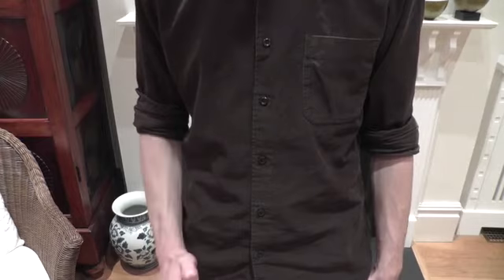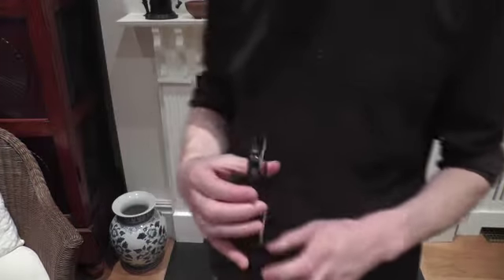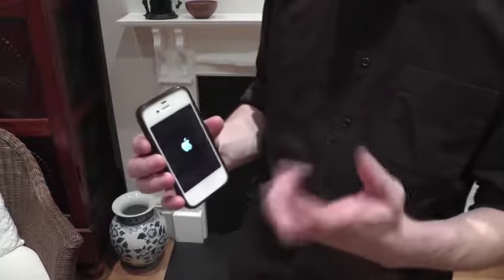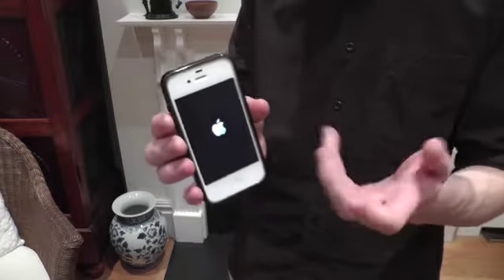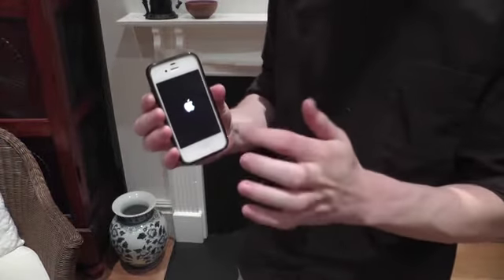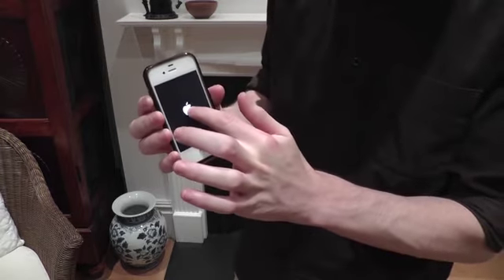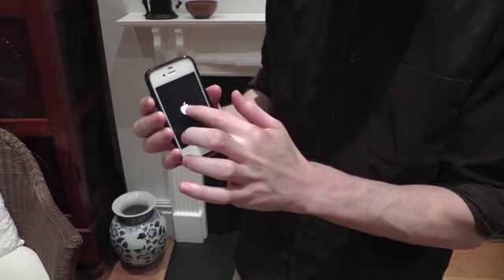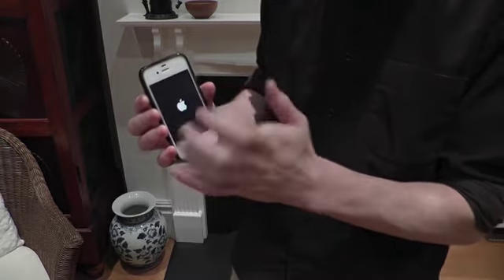iMove by Oliver Smith (FREE MAGIC Preview)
Watch this preview then get the FREE MAGIC download video

iMove by Oliver Smith (FREE MAGIC)
Magically move the Apple logo on your iPhone!i Move is a fast effect where you move around the apple logo as your phone turns on.